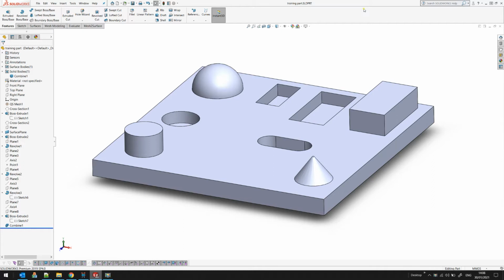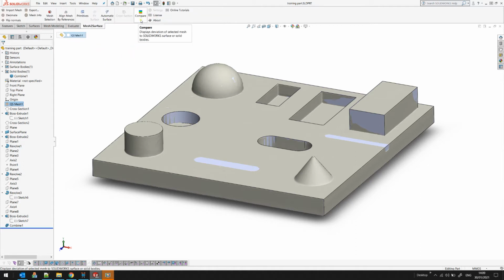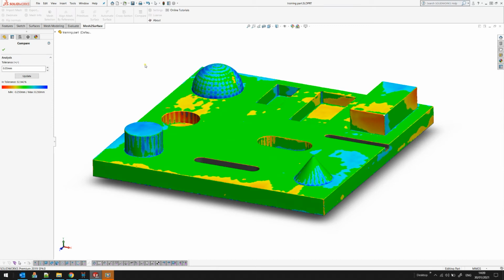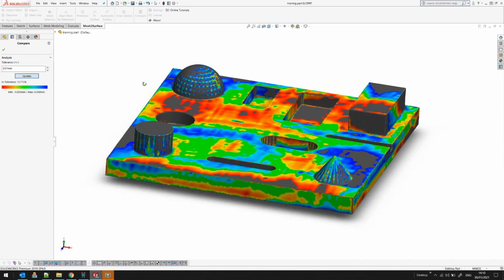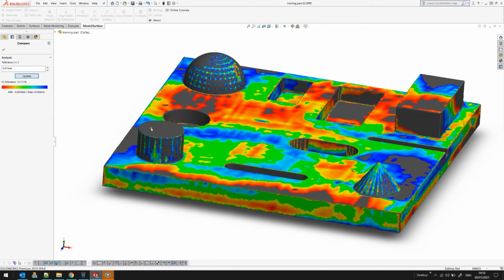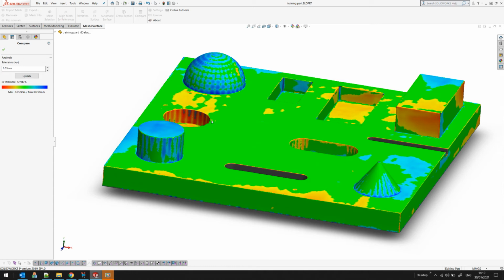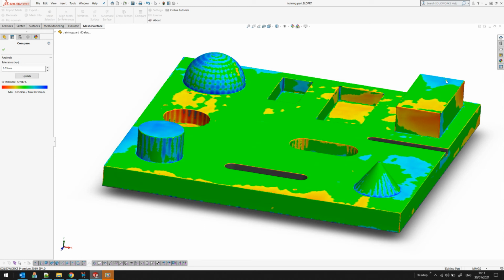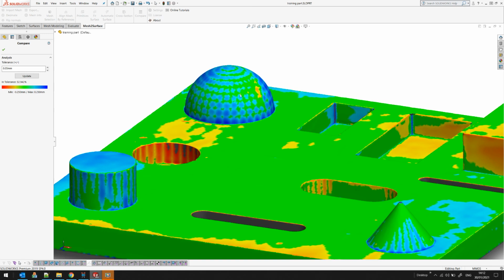Mesh2Surface for SOLIDWORKS Compare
At any point of your work you need to stay in control - how close your results are with your reference. Learn how to use the compare command in Mesh2Surface for SOLIDWORKS.